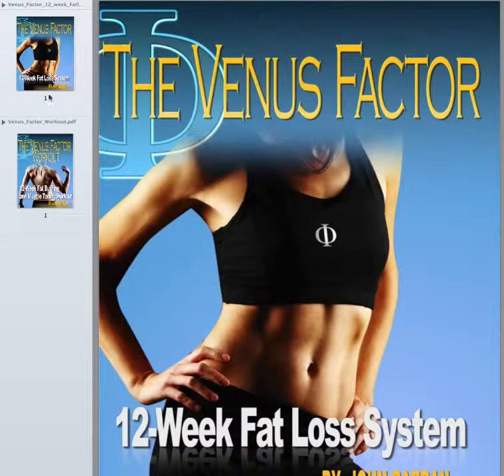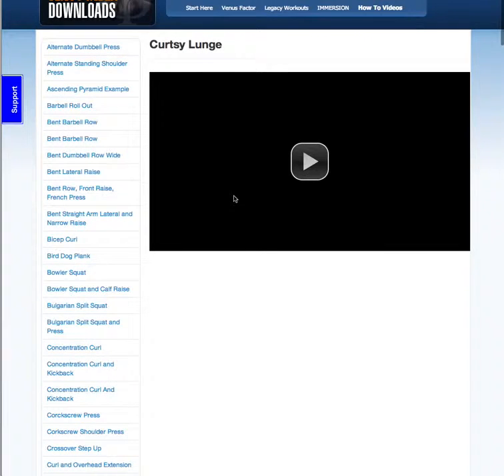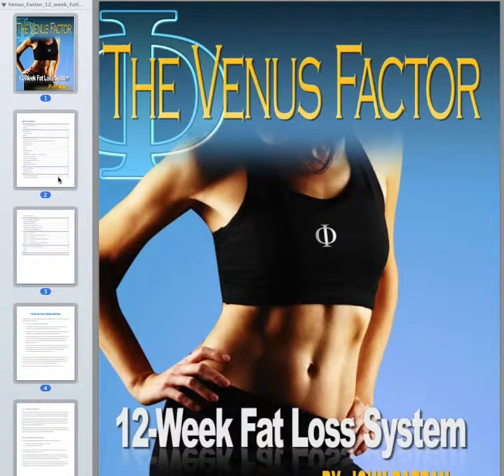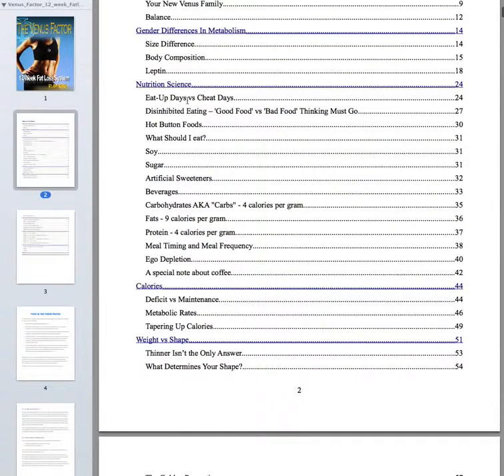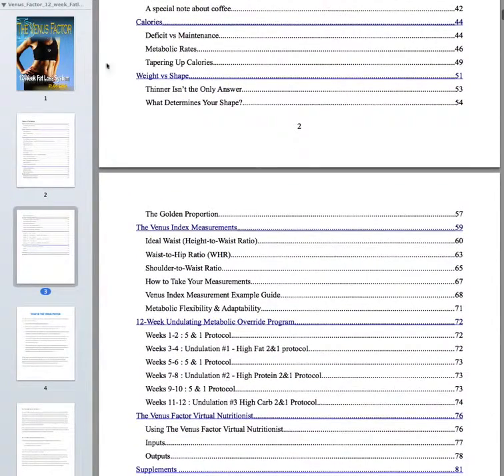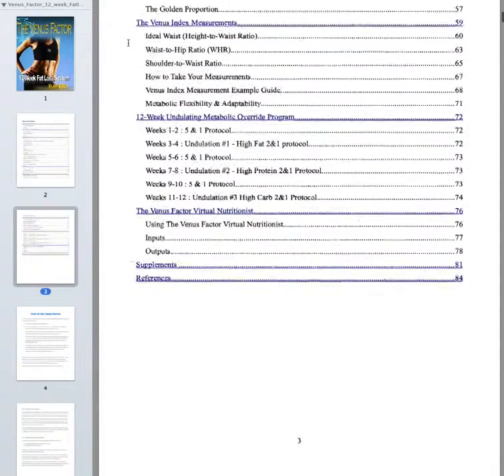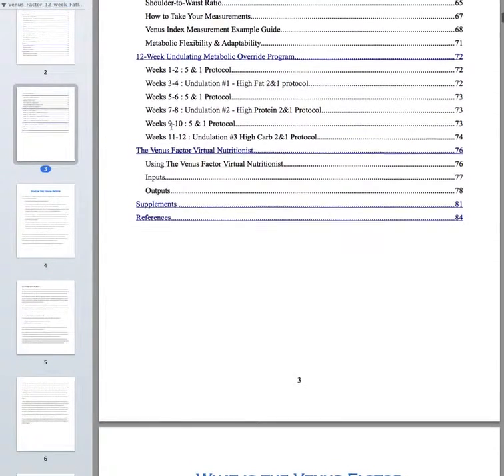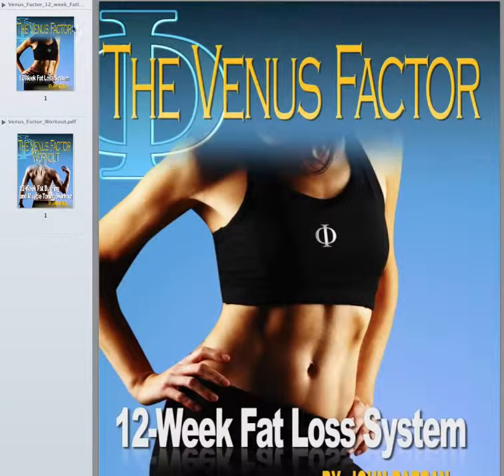Best Workout For Women - Venus Factor Review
Loose Women│Is A Signals Lipstick A Good Idea When Youre On The Dating Scene?│17th March 2010

Flat Belly Exercise for Women  Exercises to Lose Belly Fat for Women  Total Body Routine for Women